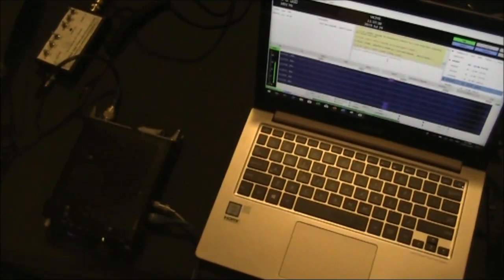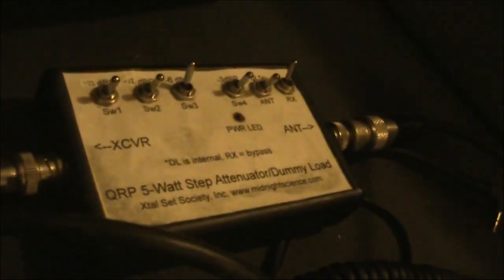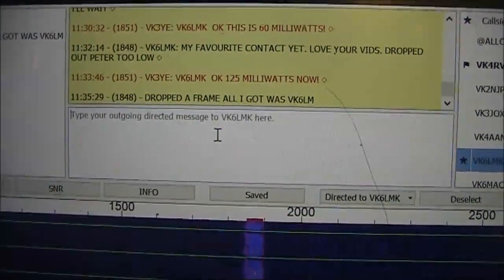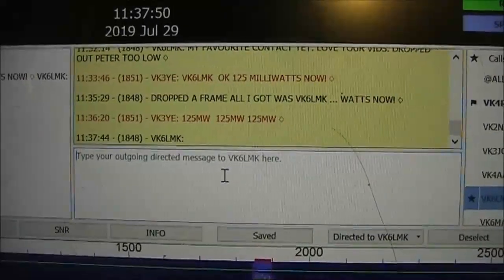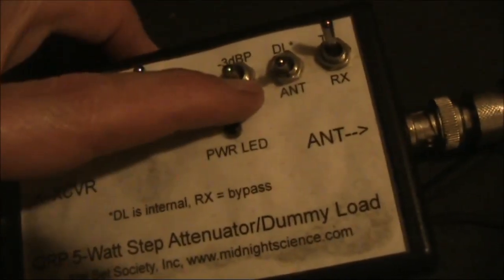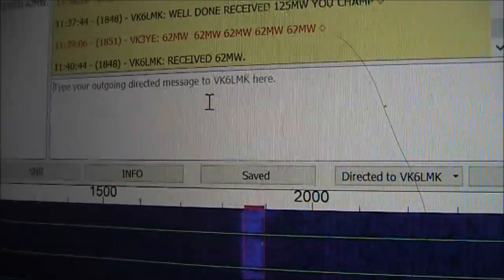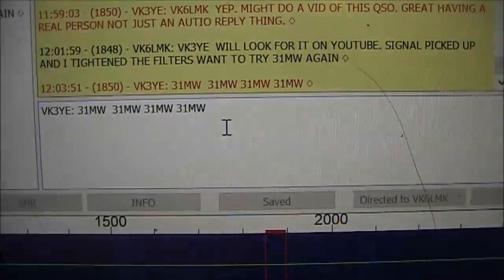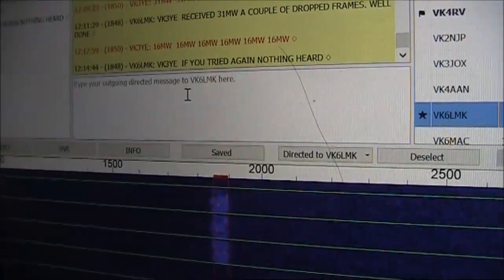JS8 milliwatts across Australia on 3.5 MHz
Contact with VK6LMK, about 2500km away. We started with 5w then dropped down as low as 16 mW. At which point was my signal not heard? Watch the video and find out.